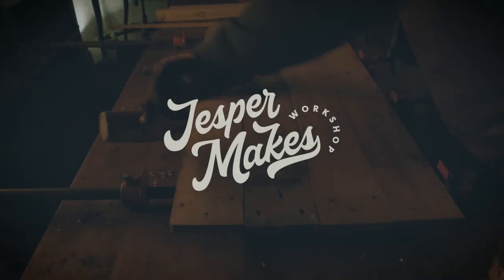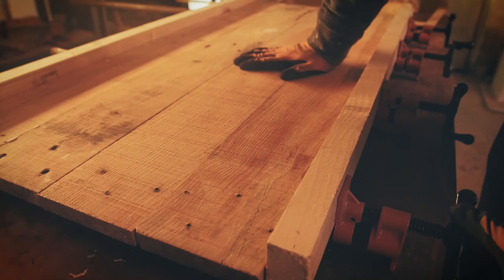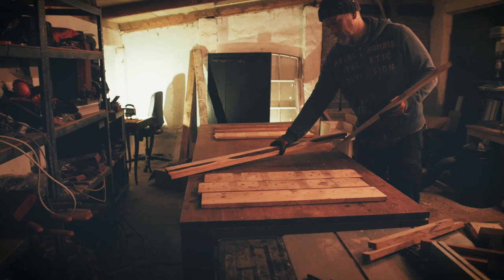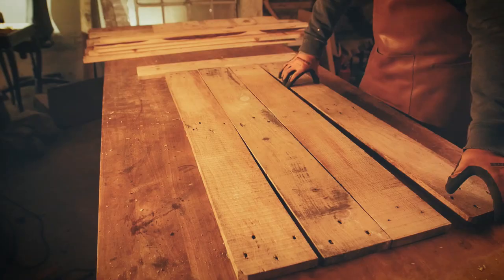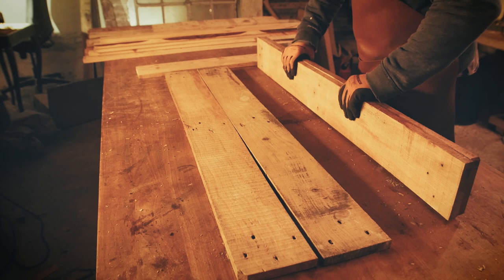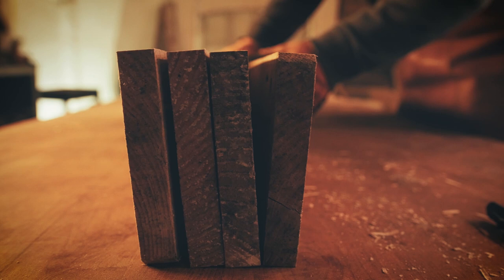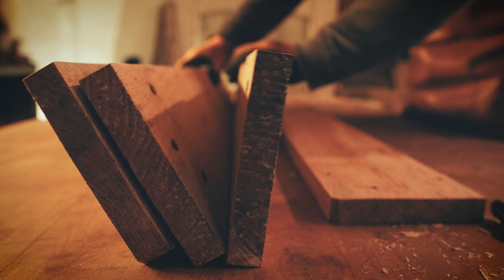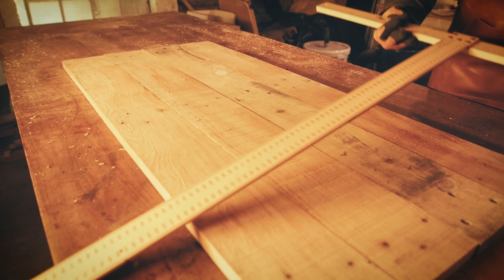Joining pallet wood without a jointer (Make straight boards fast)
If you are working with pallet wood and wants straight boards, you could use a jointer. I don't have one, so I had to come up with another method.

I do have a cheap desktop planer, so here is how you use it to make straight boards. This is essential if you want to use pallet wood for tabletops, pallet wood walls, or even pallet wood floors.

00:00 Jesper Makes intro
00:35 Clamp the boards with a 90 degree angle to a flat surface
01:00 Run them through a desktop planer
01:20 Your boards are now straight and the same size